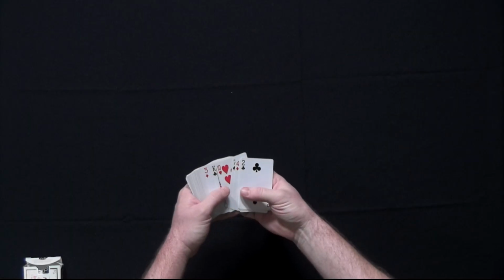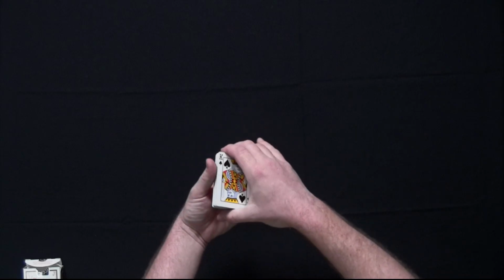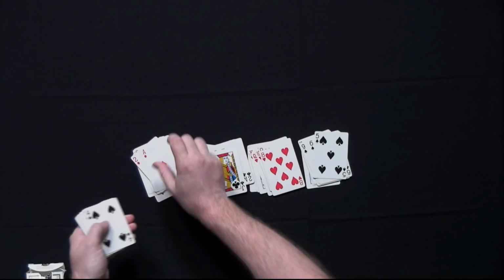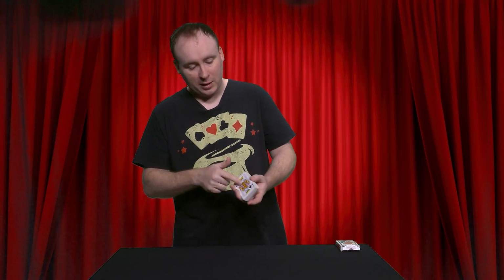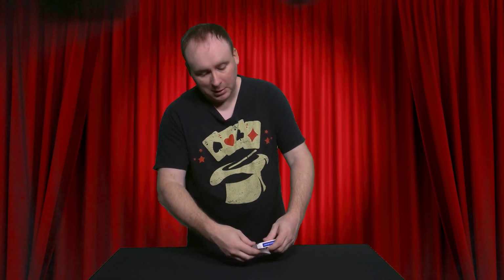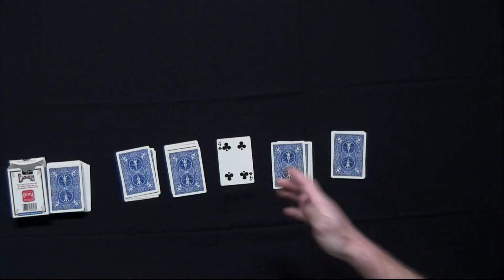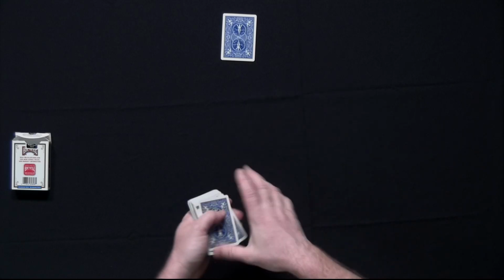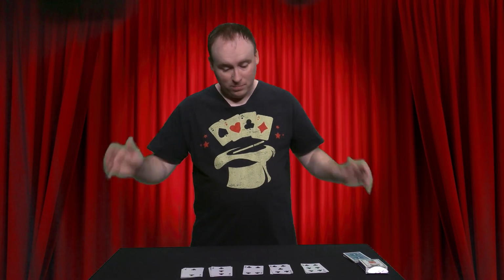Card Magic with Tyler Clark Ep 8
Tyler Clark, a Swansea resident and card magic guru shows us a few card tricks that you can learn on your own to impress your family and friends.